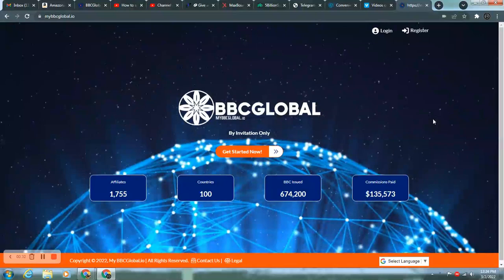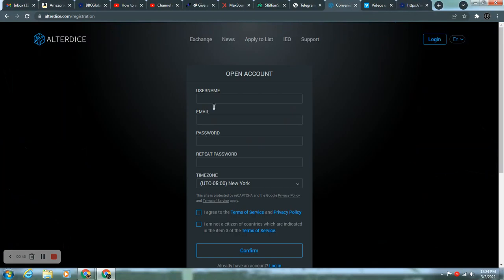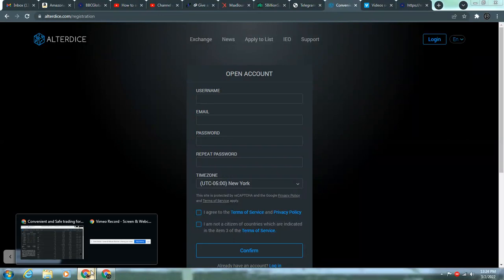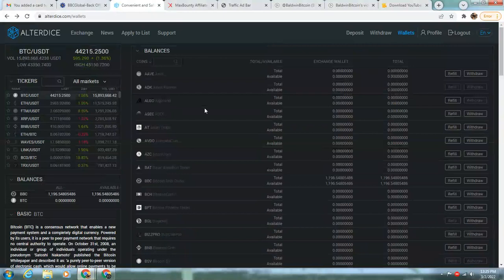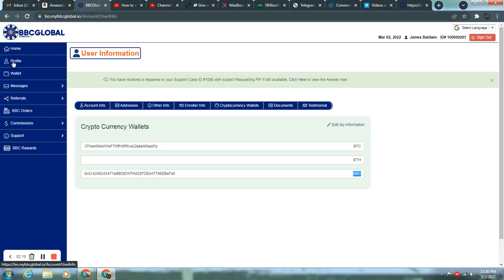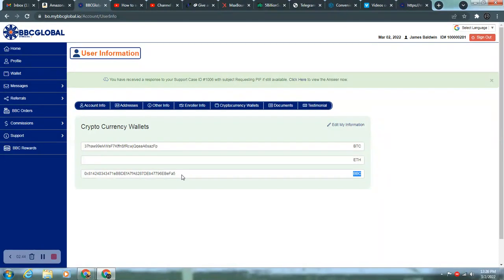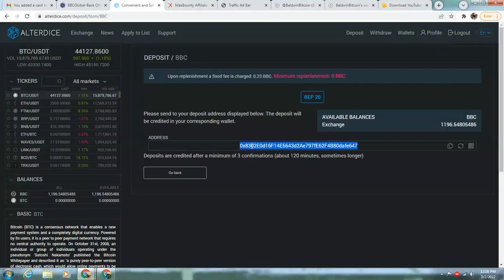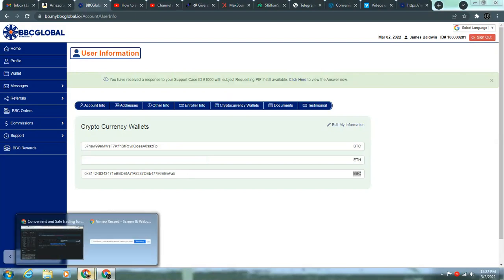MyBBCGlobal How to input BBC Wallet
How to input BBC Wallet address with MyBBCGlobal
Double your crypto in 48 hours

This is a GREAT company that will DOUBLE YOUR FIRST DEPOSIT in 48HRS
(See my Doubling PROOF video)

Need Another Sure Way to make serious money this year?

*  Get $100 per referral with annual residual commissions, up to 16 levels deep. All countries can participate:

*  Are you political?

*  "Better to have it and not need it than need it and not have it."

BaldwinBitcoin ©

Mybbcglobal
What is mybbcglobal
what is bitcoin
what are crypto currencies
how to double my bitcoin
what is bbcglobal
what is bbcglobal
how to sign up for bbcglobal
what is alterdice
how to sign up for alterdice
how to withdraw from alterdice
what are bbc coins
gambling crypto coins
casino coins
how to withdraw bitcoin
mybbcglobal.io login
how to withdraw from mybbcglobal
work online
business opportunity
5billionsales
5 billion sale
what is 5billionsales
how does 5billionsales work
free money
mobile service
free internet
fastest internet 2022
best mobile device 2022
best phone 2022
best data plan 2022
worst data plan 2022
data breach
data sharing
mobile hotspots
best mobile reception
best data carriers
best phone service
best phone company
best iphone camera
best samsung camera
best lg camera
best google camera
browsing history
sell browsing history
search engine
5billionsales presentation 2022
5billionsales presenttation February 2022
5billionsales presentation 2023
5billionsales presentation 2024
did 5 billion sales pay
did 5 million sales pay
best search engine 2022
worst search engine 2022
what happens on 22222
5billionsales review
5billionsales proof
5billionsales tutorial
5billionsales scam
baldwinbitcoin
how to succeed in business
mybbcglobal.io
mybbcglobal
when is inflation ending
need help inflation
stimulus 2022
free phone service
free phone
free data
sell my data
what is sell my data
how does sell my data work
how can I sell my data
5 billion sales scam
is 5 billion sales real
5billionsales real
how much does 5 million sales pay
how to withdraw 5billionsales
how to withdraw 5million sales
5 billions sales
5 billionsales
5 million sales review
5millionsales
5 Billion Sales Presentation February 2022
5billionsales launch 2222
5 billion sales presentation september 2021
has 5billionsales launched yet
has 5 million sales started yet
5 million sales
5 million sales english
5 million sales indian
5billionsales india
5billionsales africa
5billionsales usa
5billionsales uk
5billionsales eu
5billionsales russia
5billionsales mexico
5billionsales canada
5billionsales proof
5billionsales withdraw proof
5billionsales payment proof
best passive income opportunities 2022
passive income opportunities online 2022
passive income sources 2022
baldwin bitcoin
baldwinbitcoin
5 billion sales login
5billionsales login
when does 5billionsales launch
launch date for 5billionsales
5 billion sales live
5 billion sales is open
is 5 billion sales open
5 million sales live
5 million sales is open
is 5 million sales open
5 days til launch
5billionsales is live
5billionsales is open
is 5billionsales open
baldwinbitcoin
trump indicted
is trump going to jail
trump going to testify
trump going to court
ivanka going to court
donald trump going to jail
ivanka going to jail
2nd amendment rights
get ccw online
where can I get my ccw online
mybbcglobal proof
mybbcglobal withdraw proof
mybbcglobal payment proof
bbcglobal proof
bbcglobalwithdraw proof
bbcglobal payment proof
who is baldwinbitcoin
who is baldwin bitcoin
where is baldwinbitcoin from
where is baldwin bitcoin from
how to withdraw mybbcglobal
how to withdraw alterdice
mybbcglobal payment proof
alterdice payment proof
mybbcglobal.io payment proof
how to withdraw mybbcglobal.io
mybbcglobal travel dollars
double my crypto mybbcglobal
mybbcglobal double my crypto

BaldwinBitcoin ©